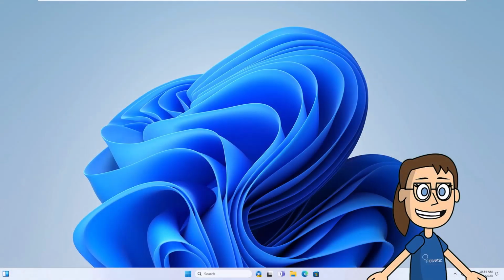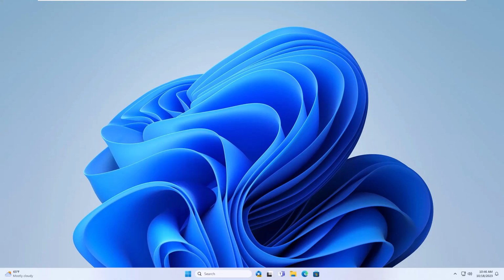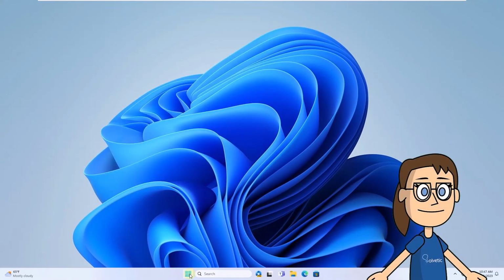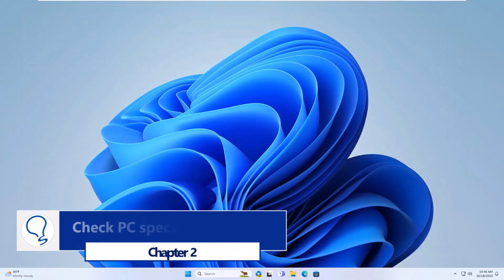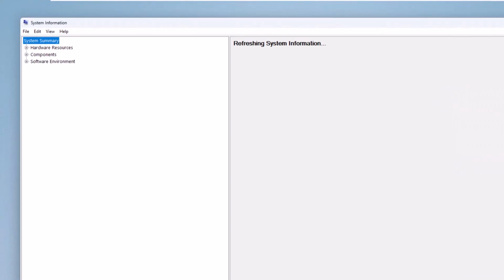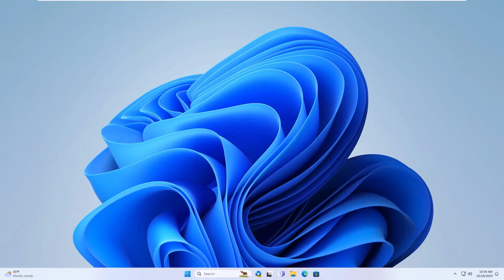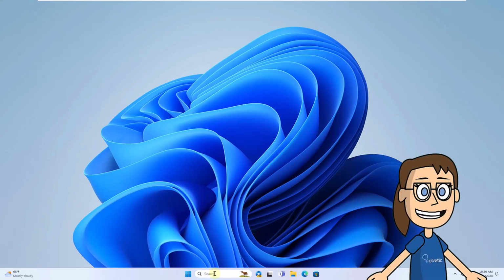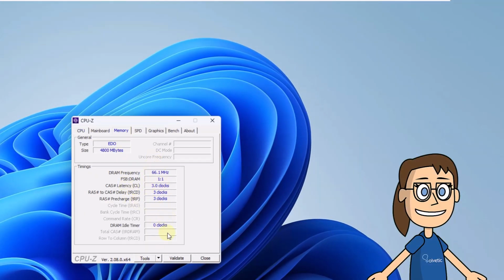CHECK PC SPECS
Stay in this video to learn how to know the components of my Windows 11 PC easily and with different options. We also include a program to know the components of my PC that will show them to you really quickly and easily. All of these options allow us to know the components of my PC without opening it, something that will save you effort.

 》 CHAPTERS 《

00:00 Introduction
00:33 Check PC specs CPU and GPU
01:38 Check PC specs Motherboard
02:32 Check PC specs RAM Memory